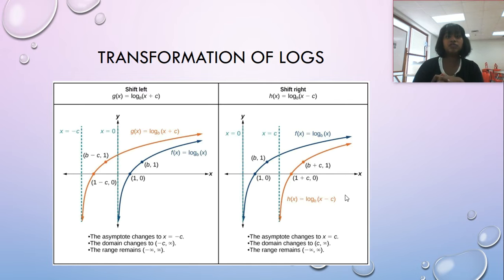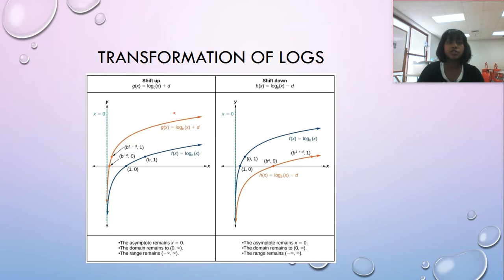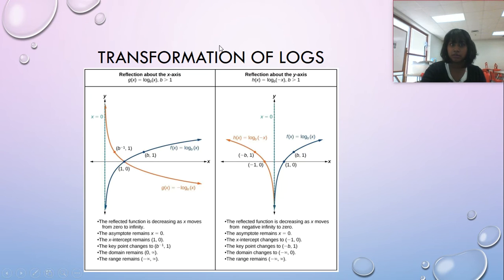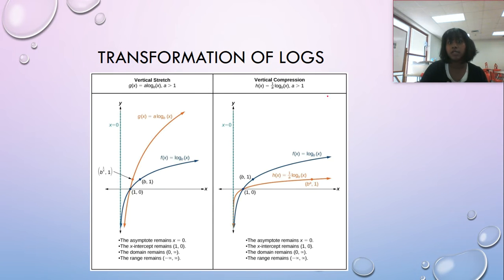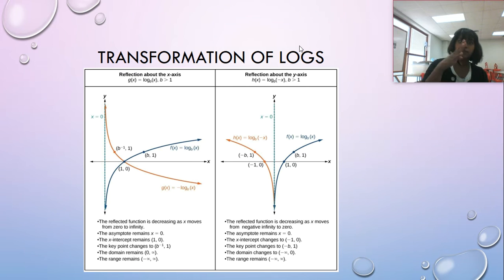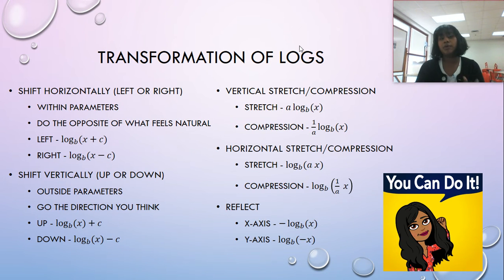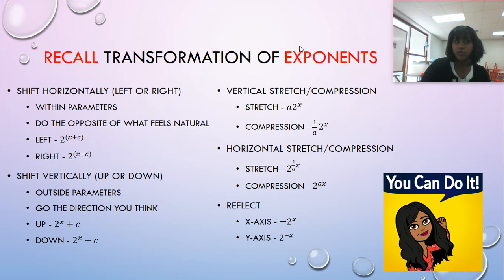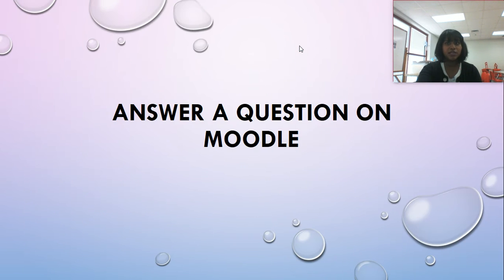Precal 6.A Part 6